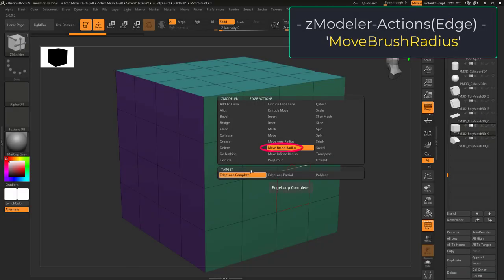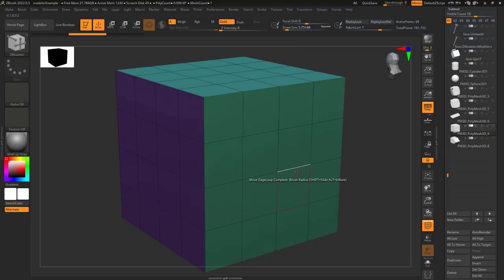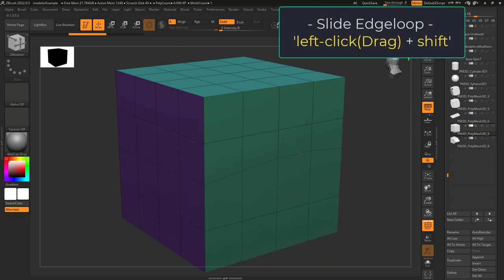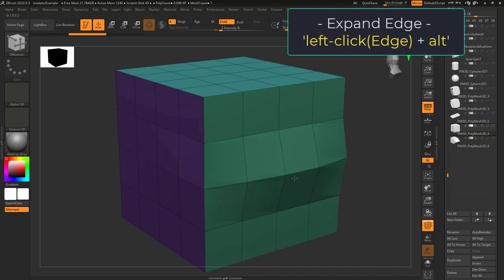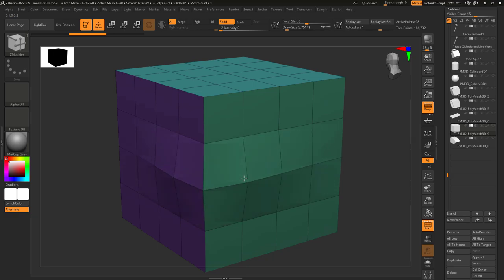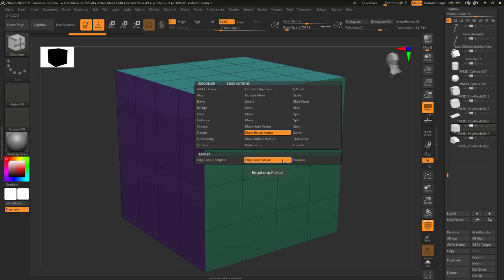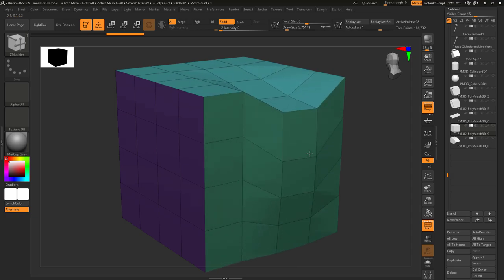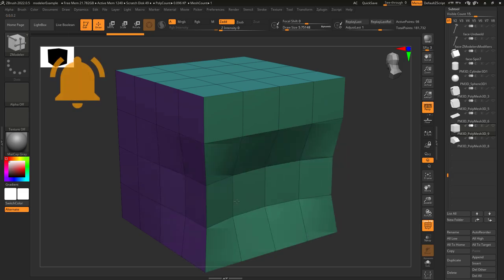ZBrush - ZModeler Edge(Actions) - "Move-Brush-Radius"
Very similar to the last one, however this time the size of the brush is taken into consideration, here's how "Move-Brush-Radius" works in 60 seconds-!!